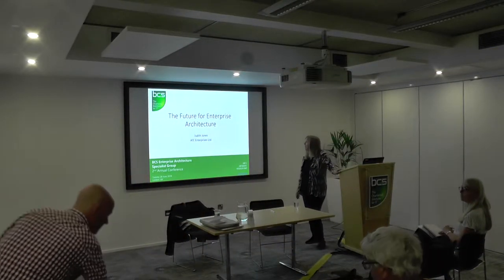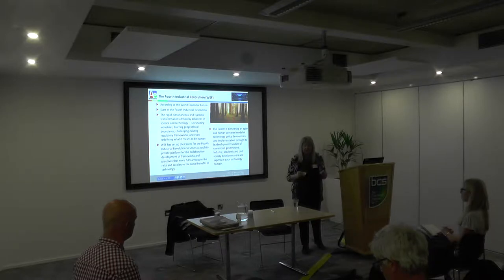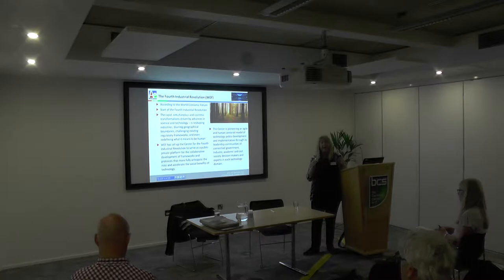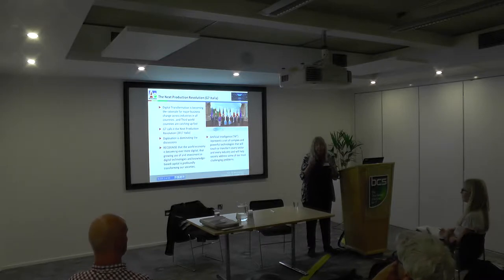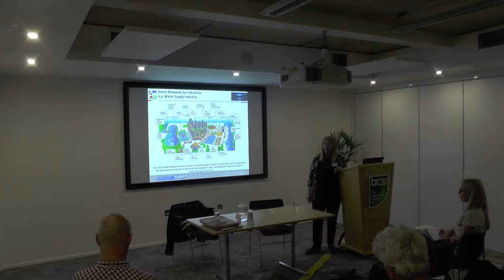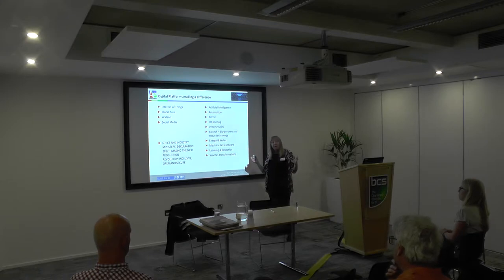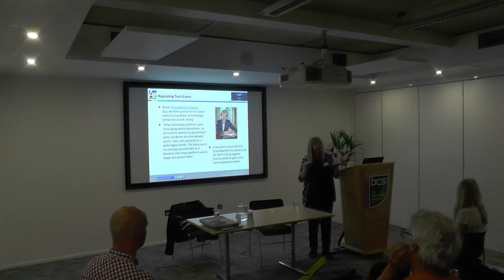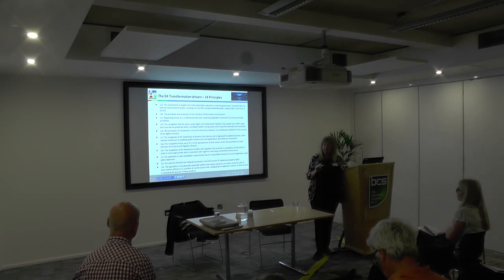Room 2 16 00 Judith Jones Part 1 of 2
The future for Enterprise Architecture